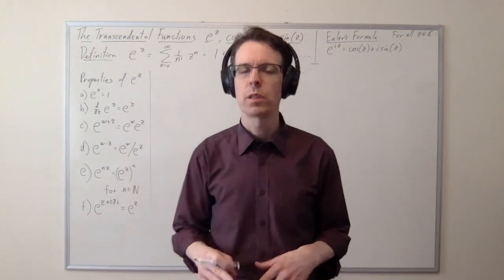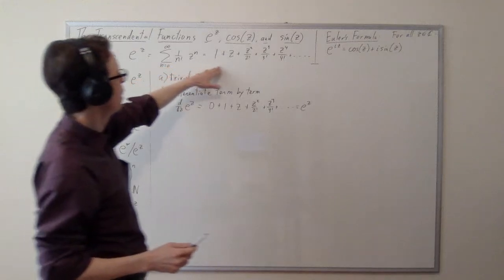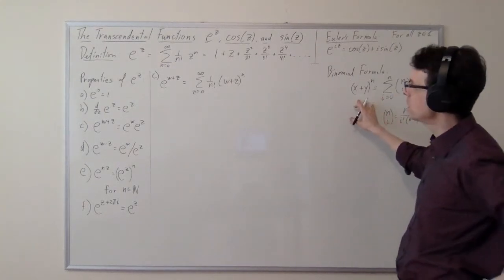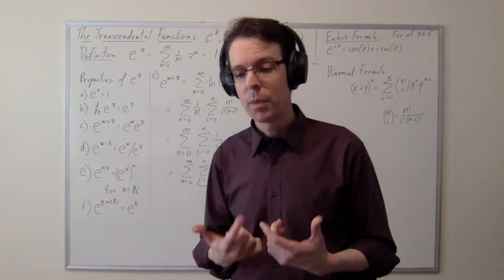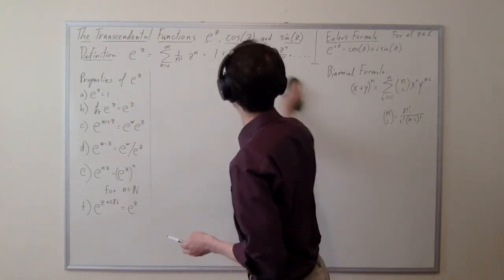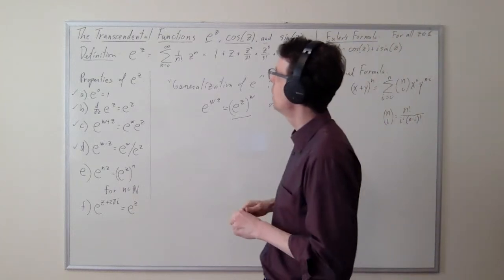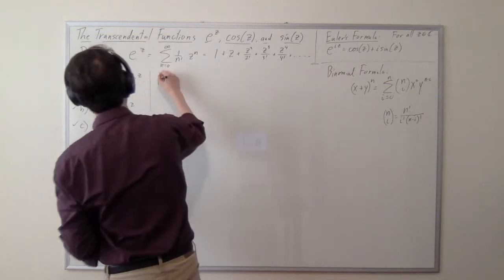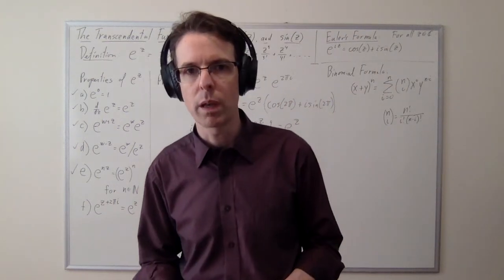Properties of the Exponential Function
The complex exponential function e^z defined by a power series satisfies all of the familiar properties of the real exponential function e^x, including sum and difference laws, power law, and derivative law.